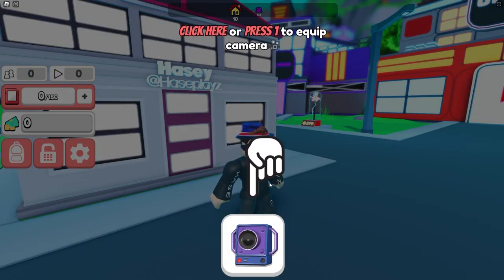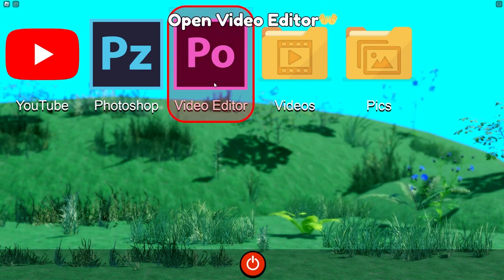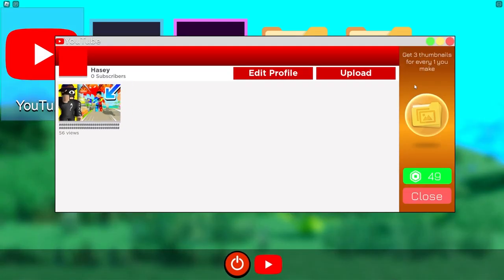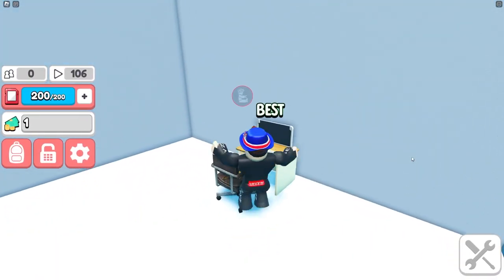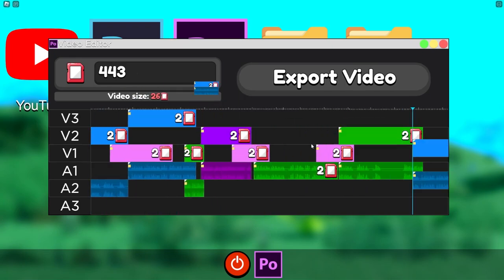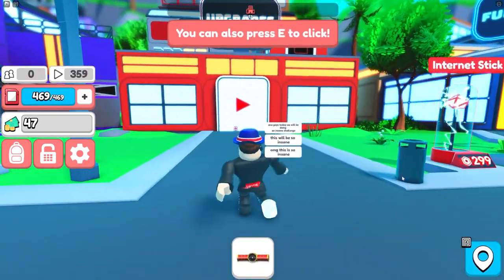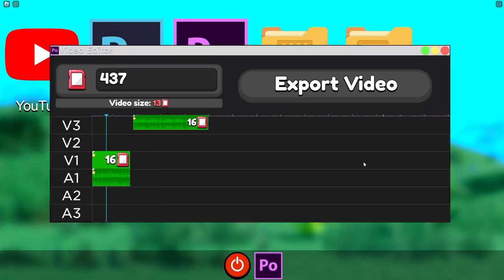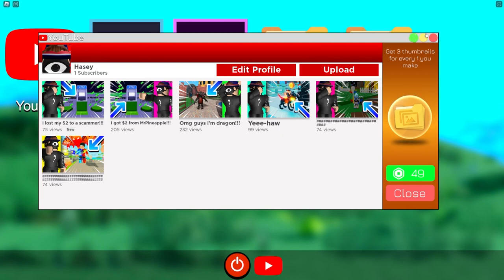This changes Roblox YouTube simulators forever!!!